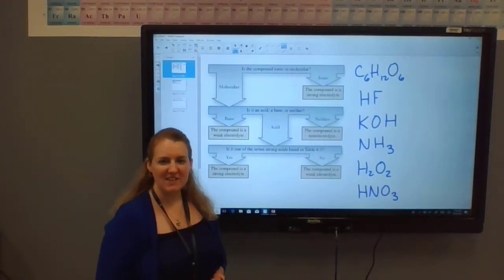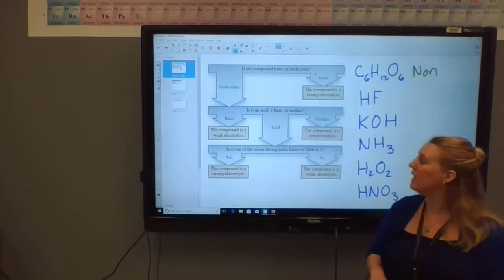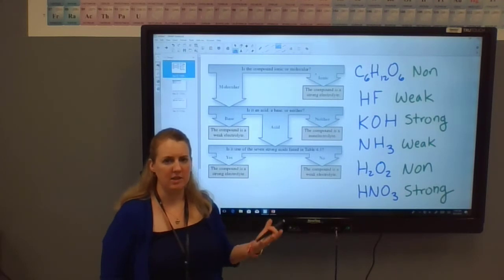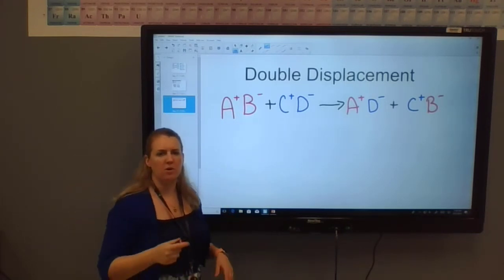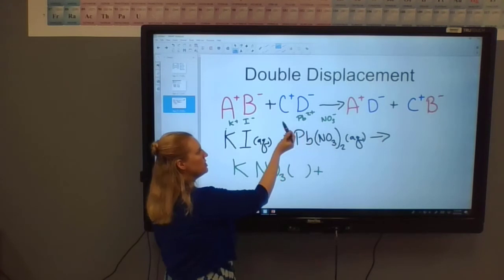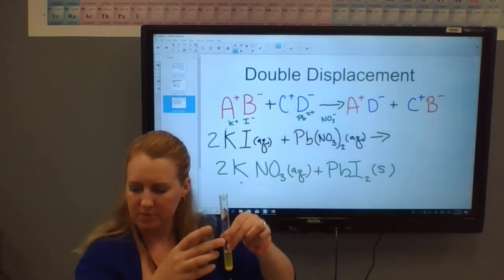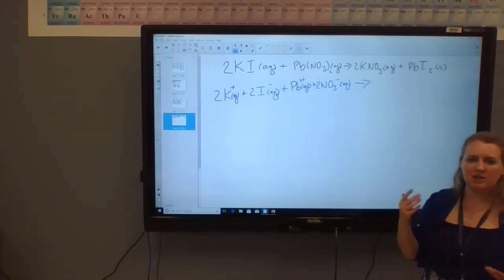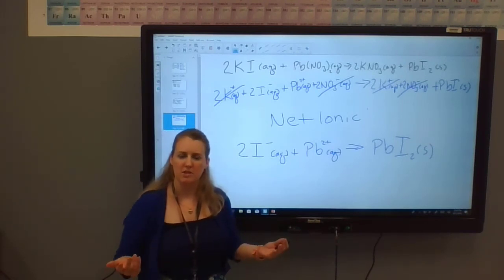Chapter 4 Intro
Beginning of Burdge Chemistry Chapter 4
Topics: Electrolytes, Solubility, Precipitation, Molecular, Ionic, and Net Ionic Equations